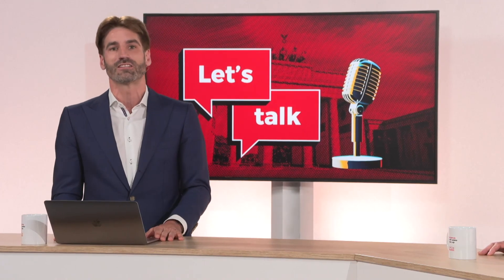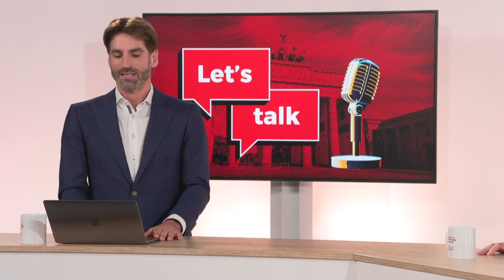Treatment Concepts Anterior Region-Long-term aesthetics / EAO Consensus Conference | Let’s talk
Join us for more content on the EAO Library : Library.eao.org
The leading experts in implant dentistry meet and discuss on high-level topics.

Let’s talk | Treatment Concepts Anterior Region-Long-term aesthetics

During this session, Gerrit Heijkoop welcomes Stefano Gracis and Henny Meijer to discuss on the Treatment Concepts Anterior Region-Long-term aesthetics  , one of the topics from the EAO-DGI Joint meeting 2023 in Berlin.